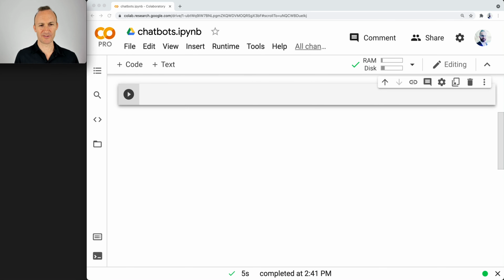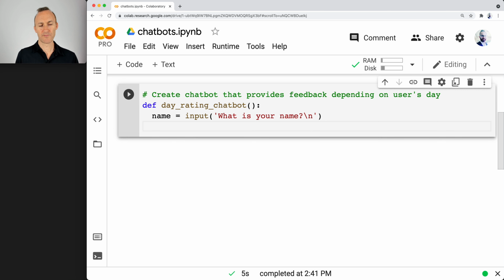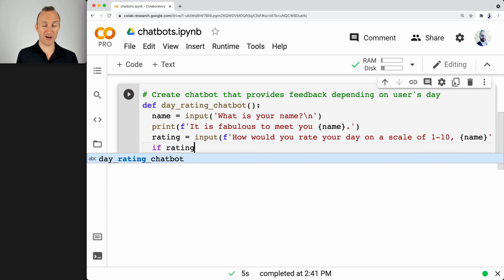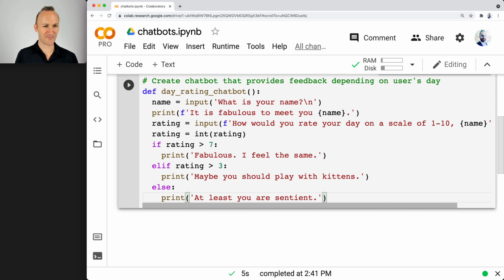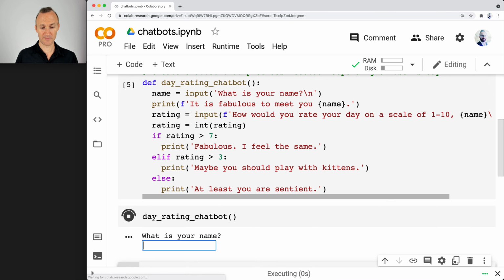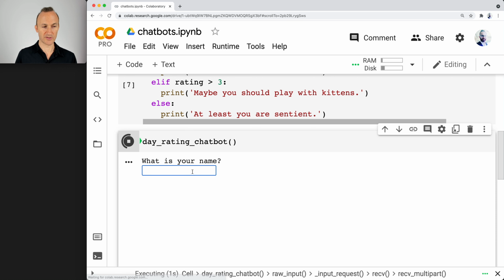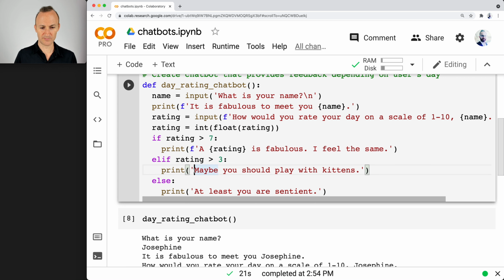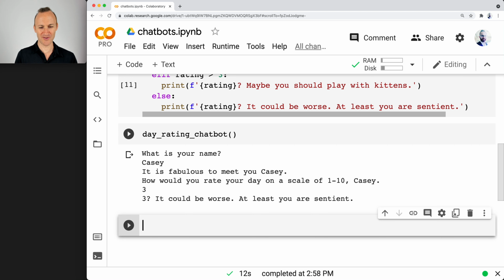5.1_chatbot_conditionals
Add conditionals to your chatbot to provide an array of responses.